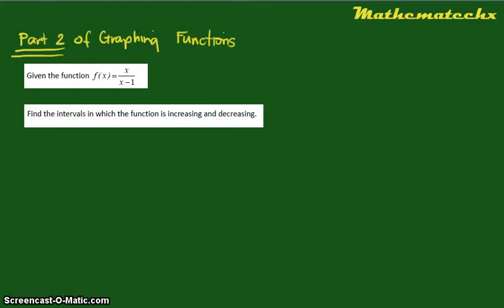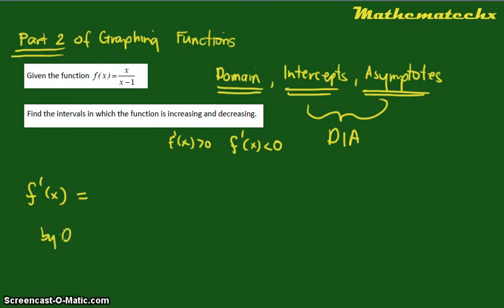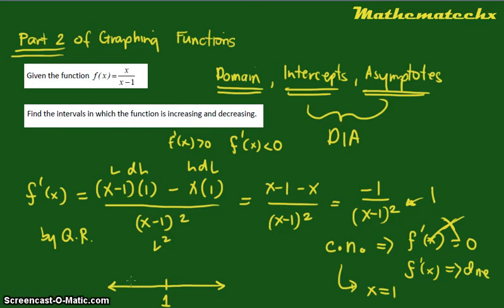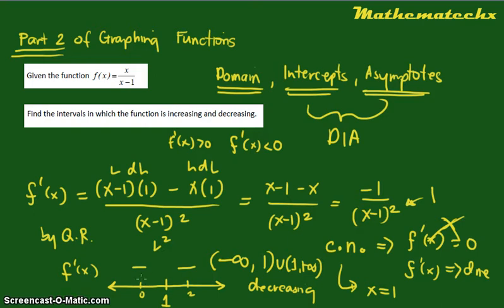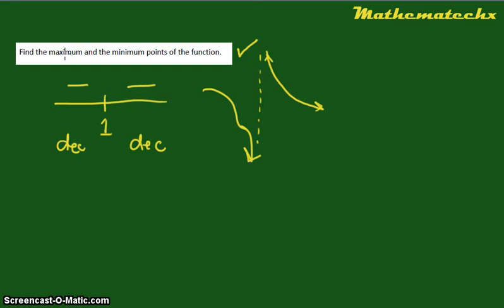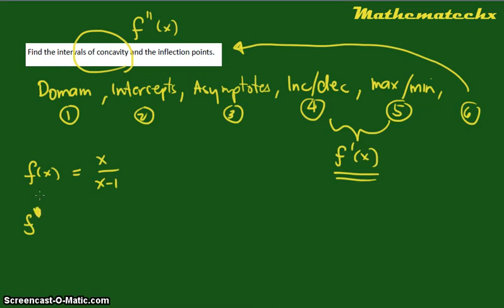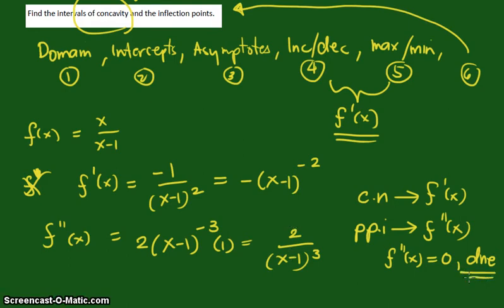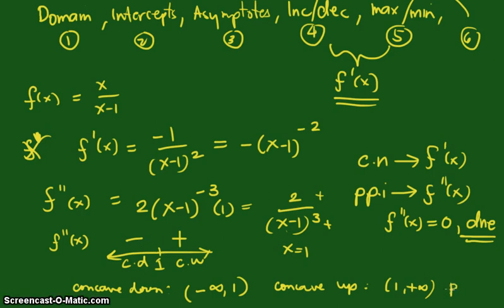Applications of Derivatives Graphing Functions Part 2